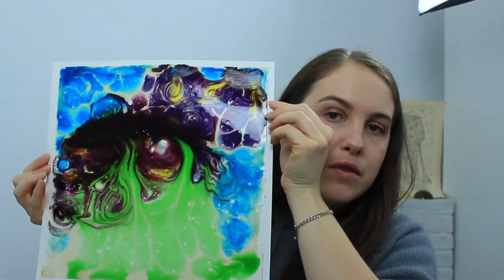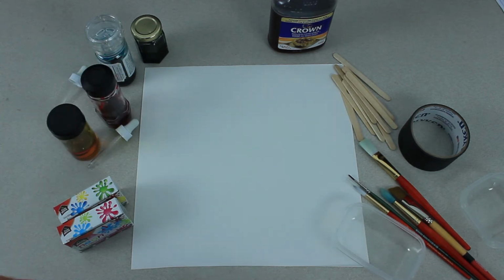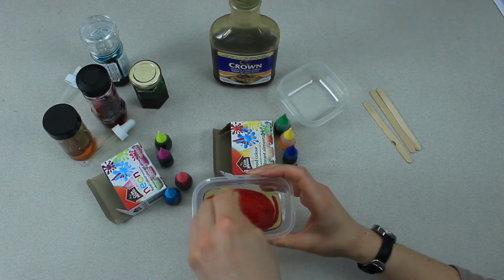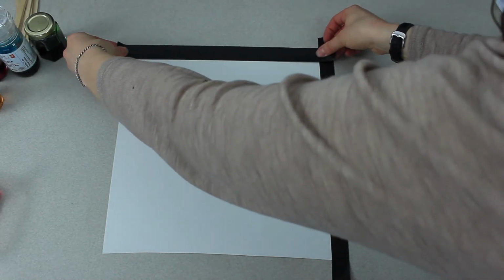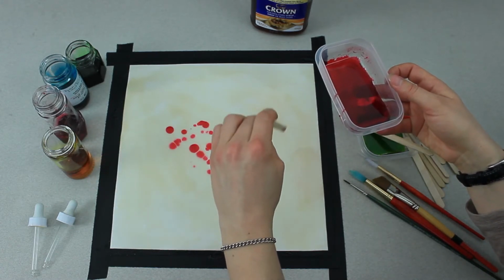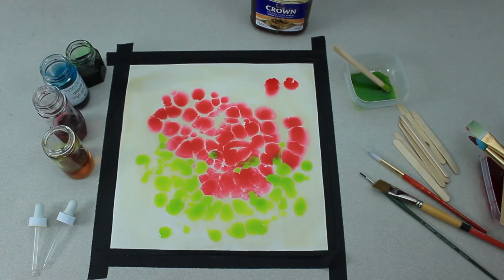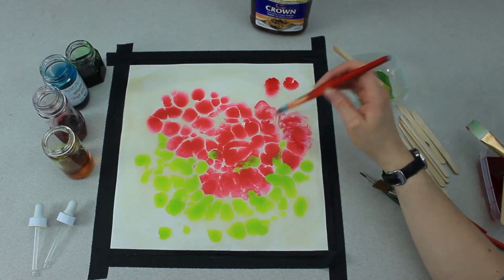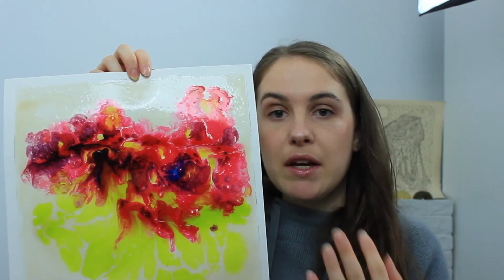Crafting in Quarantine Week 2 - Painting with Corn Syrup and Food Colouring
Welcome to Crafting in Quarantine with Marjan Verstappen! In this series, Marjan will lead you through a fun and easy craft activity using cheap everyday items that you can find in your own home. Each week you will create a different art project, learn new skills, and explore various crafting techniques that you can do from home. This week we will be painting with corn syrup and food colouring.
We love seeing your creations! If you would like to share what you have made, please send pictures of your work to and we will feature your art in an upcoming video and even give you feedback.